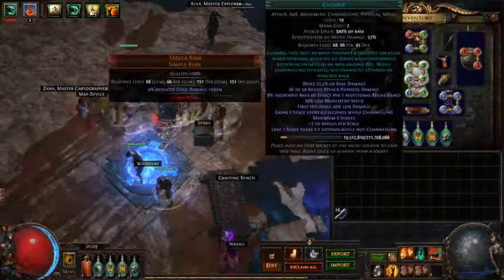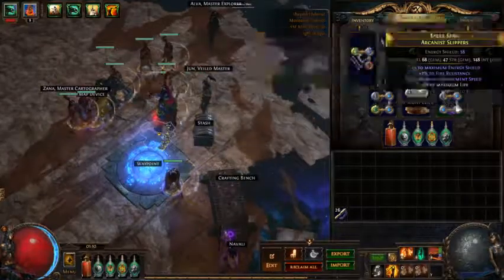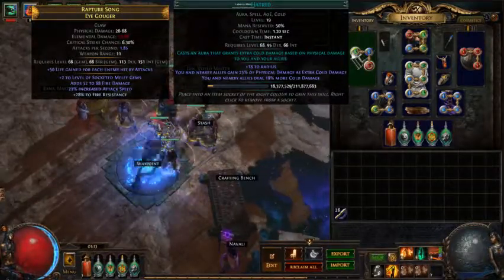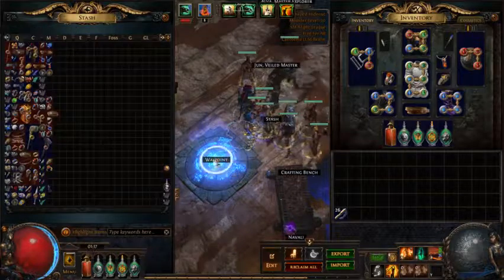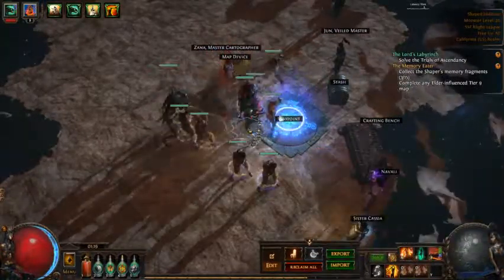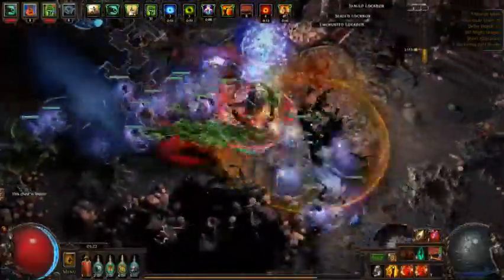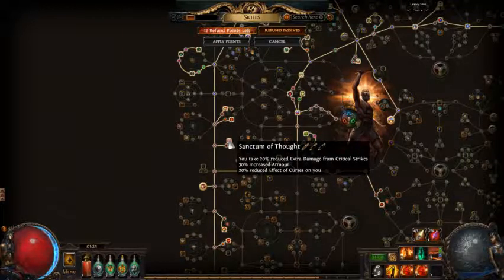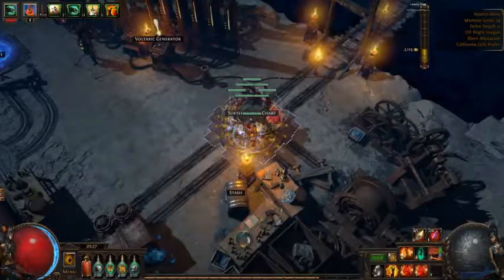Week Two of Blight - Zoo Guardian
New Summoner Build for week two of blight